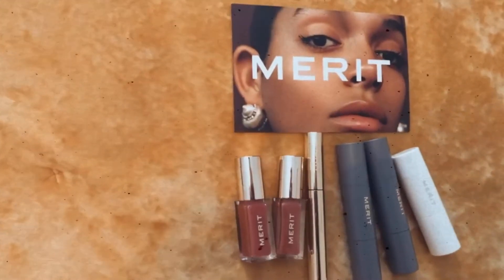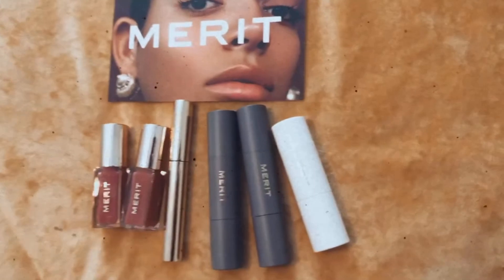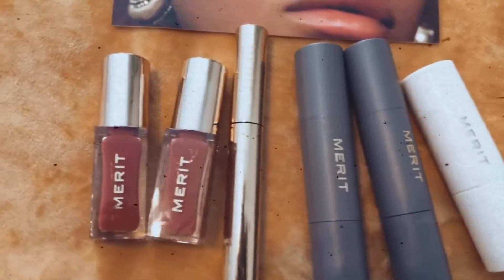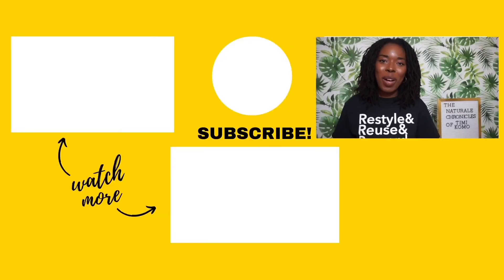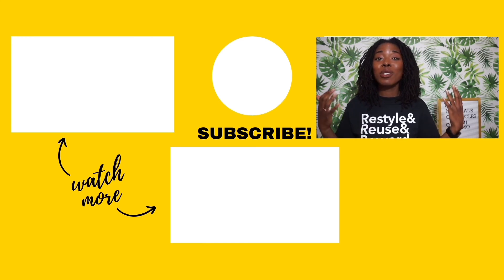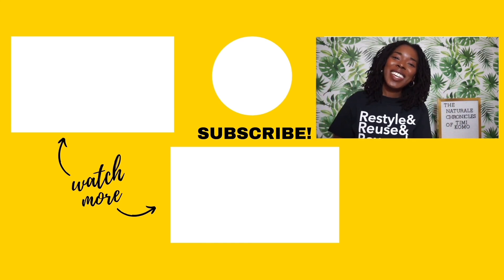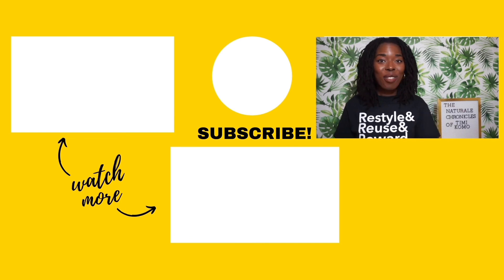MERIT | Sleek & Minimalist Beauty Brand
I love a brand with well-designed aesthetics and a clean bold look. MERIT captured my attention right away and then I was even more impressed with the quality of the products. Thank you to the MERIT team for gifting me these products!

Products mentioned:
Day Glow
   Shade: Bounce
Brow 1980
   Shade: Soft Black
Shade Slick
   Color: Marrakech
   Color: Au Naturel
The Minimalist
   Shade: Tiger Eye
   Shade: Sepia

It's a book written to share life-giving truths that will change the way you get dressed.
*Paperback and Kindle* forms can be accessed on *Amazon.*

You can now buy me a cup of tea :)